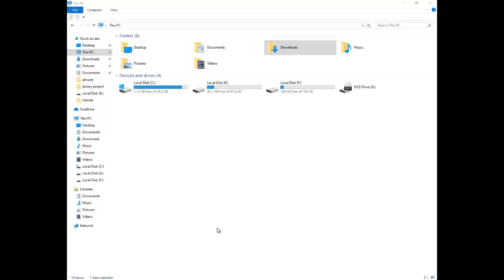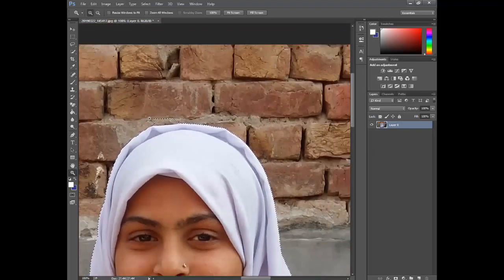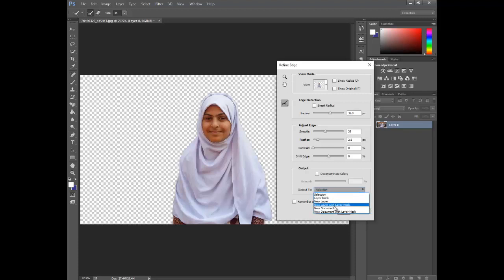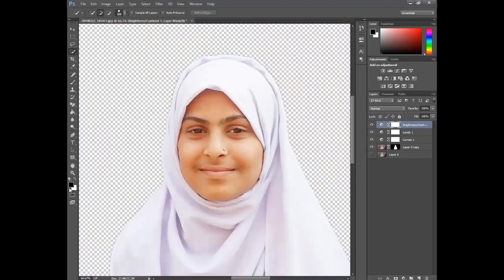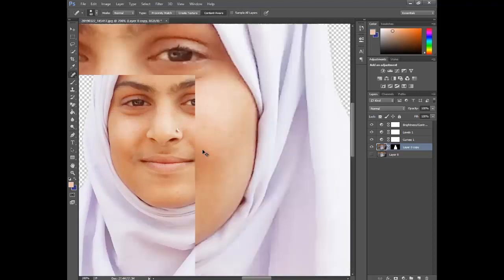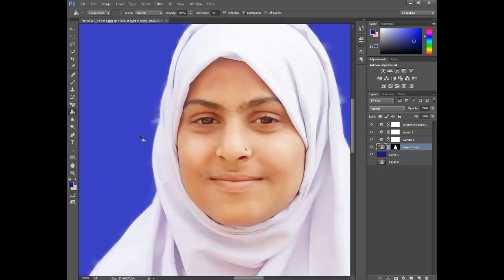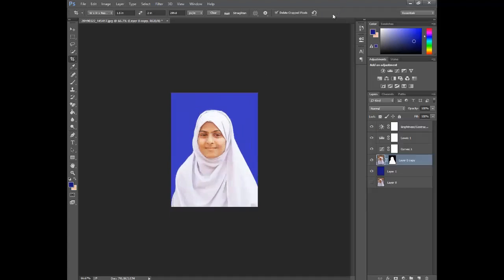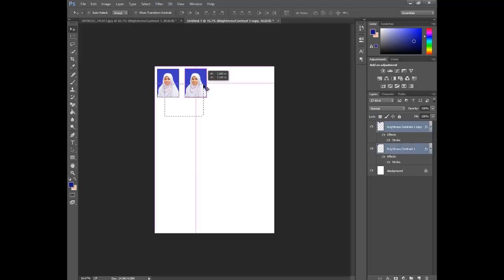How to make passport size image remove background and retouch in Photoshop cc for beginners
IN this video Tutorial i will show you how to remove background from image and make passport size
we use quick selection tool,crop tol and move too and other Photoshop tool in this tutorial